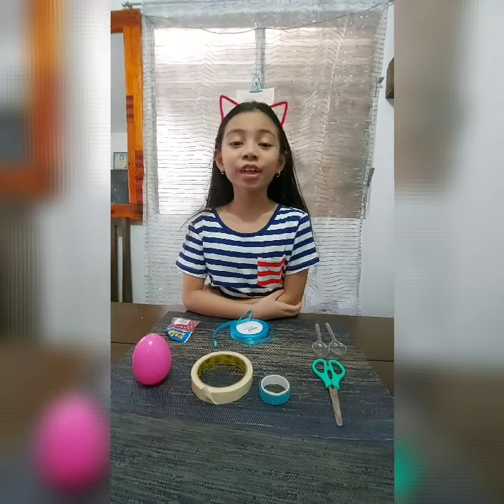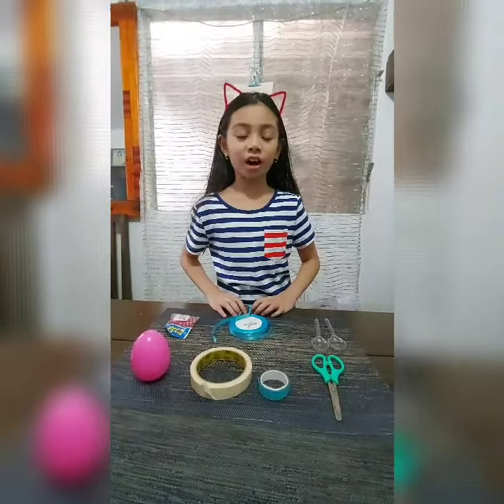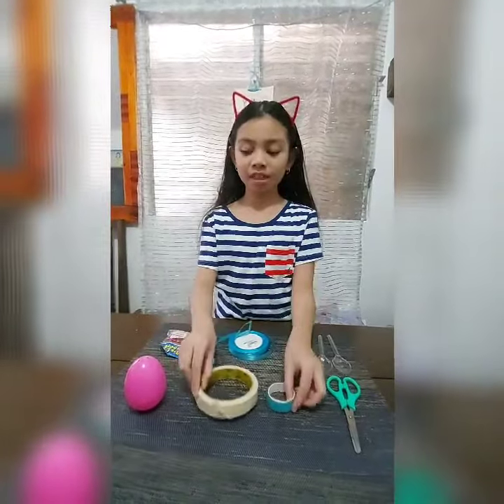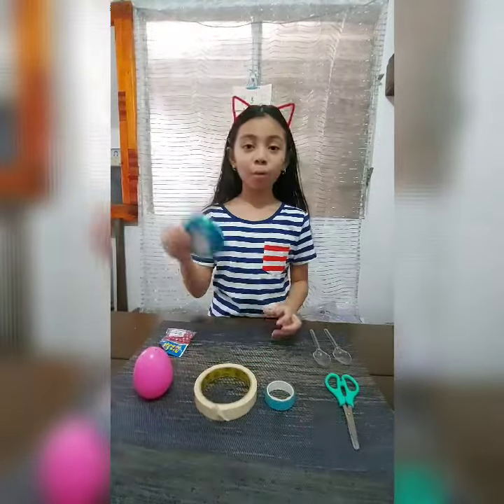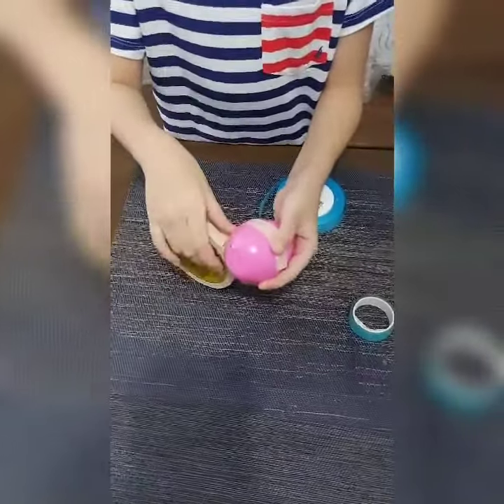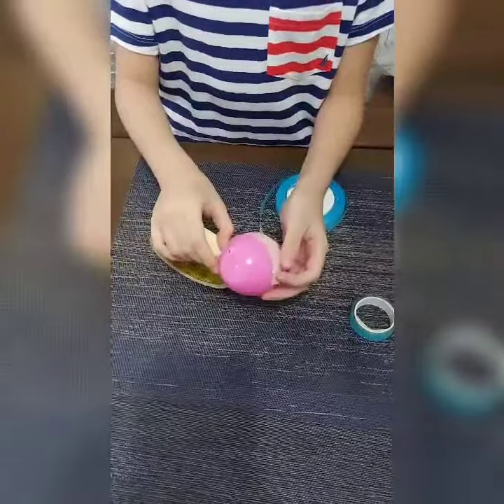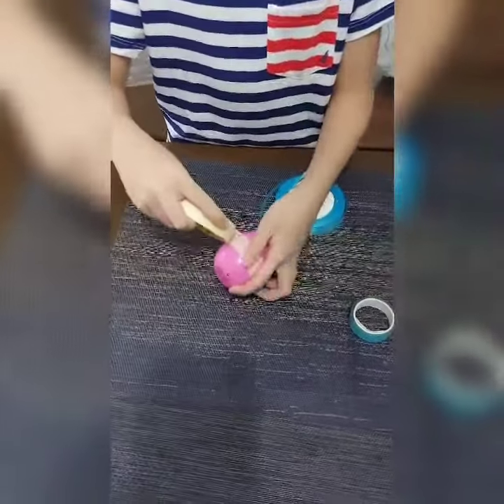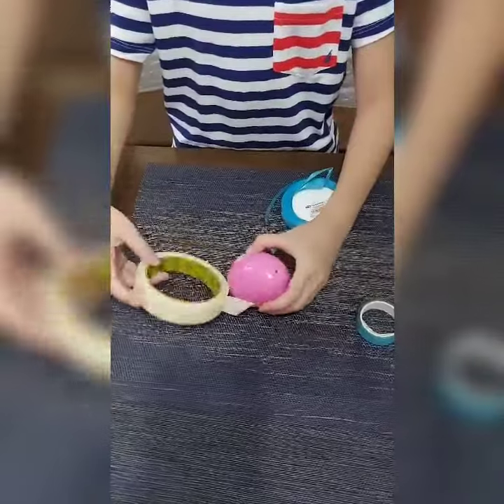DIY Musical Instrument - Maracas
DIY Maracas

Toy Egg, Disposable Spoons, Beads, Tape, Ribbons, Scissors